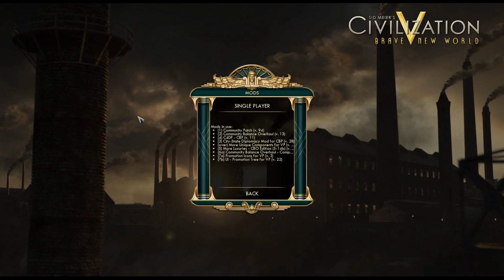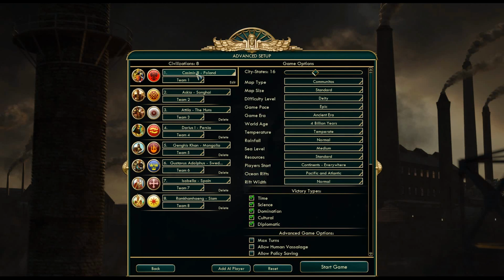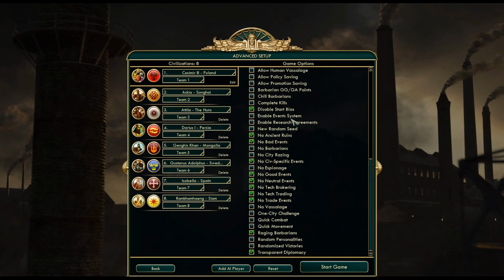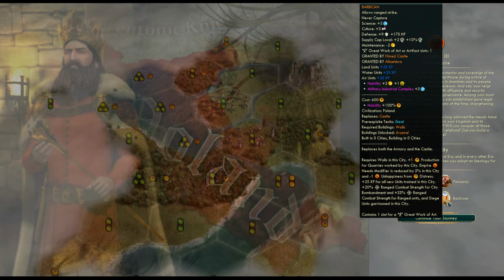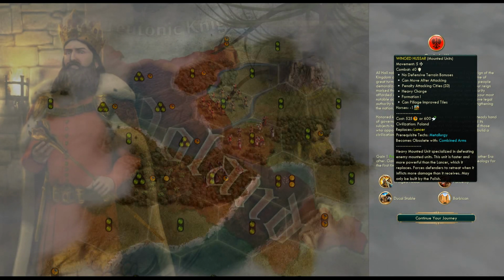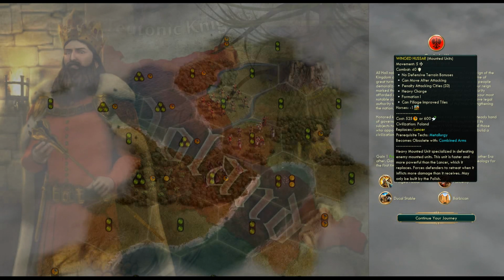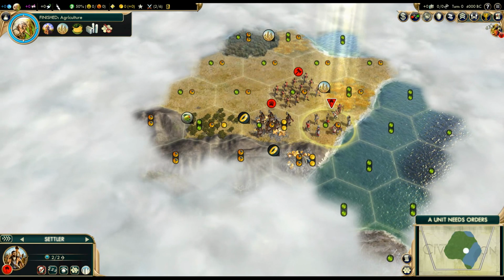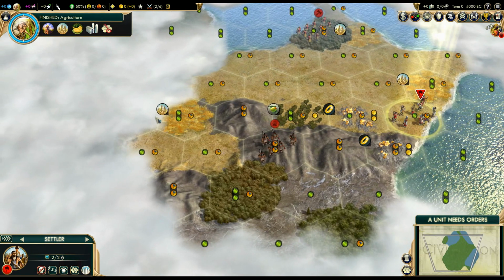Let's Play Civilization 5 Vox Populi - Poland p.1 (deity, epic)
Playing with Vox Populi and 3rd&4th Unique component mods on a Standard size Comunitas map, Deity difficulty, Epic game pace.